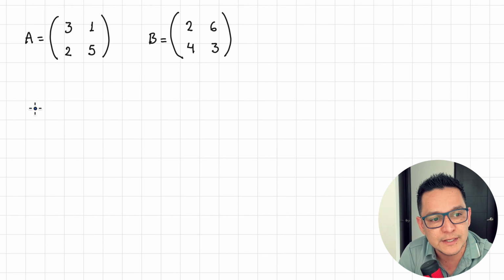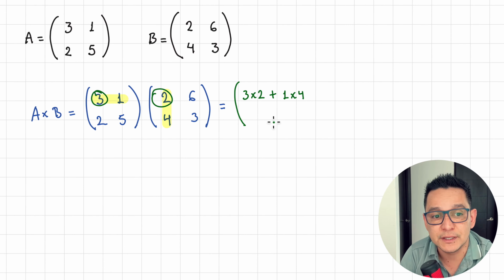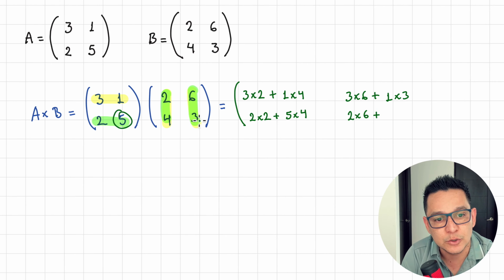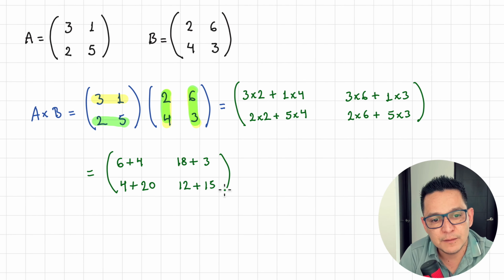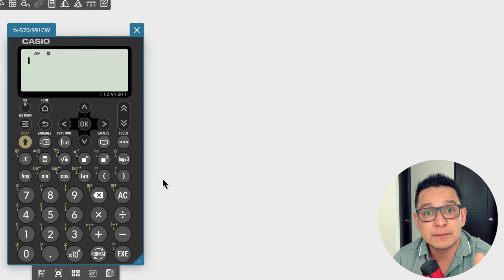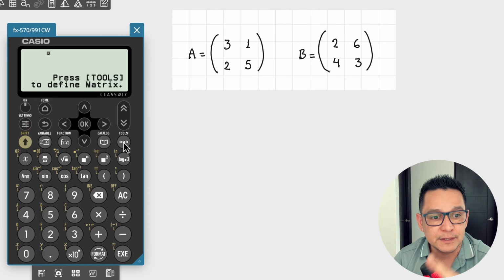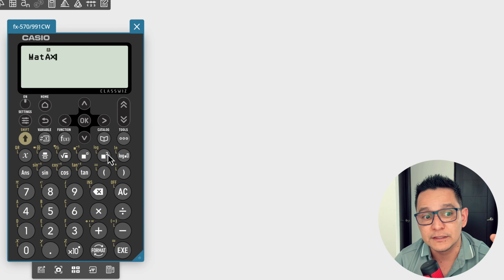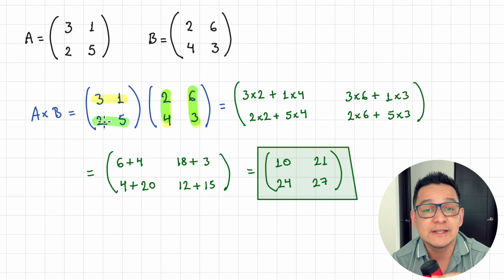2x2 Matrix Multiplication: Step-by-Step by Hand & Calculator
Ever wondered how to multiply matrices fast using a scientific calculator? In this video, we’ll break it down step-by-step—first by hand, then the easy way on a calculator! Whether you’re new to matrices or just want a shortcut, you’ll love how simple it gets.

0:00 - Introduction and Approach
0:26 - Setting Up the Matrices
1:14 - Hand Multiplication Demonstration
2:21 - Calculating Results by Hand
3:28 - Using Calculator to Enter Matrices
4:20 - Entering Second Matrix and Multiplication
5:13 - Verifying Results with Calculator
6:14 - Conclusion and Next Steps